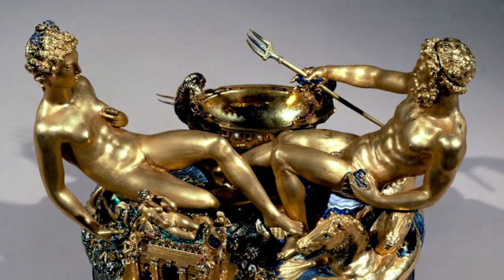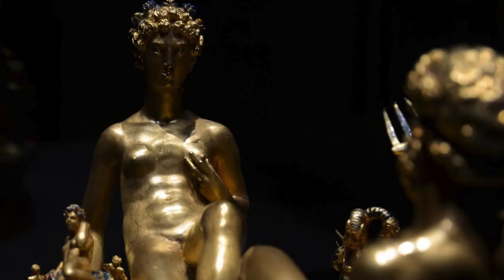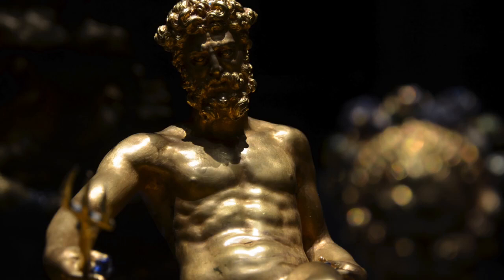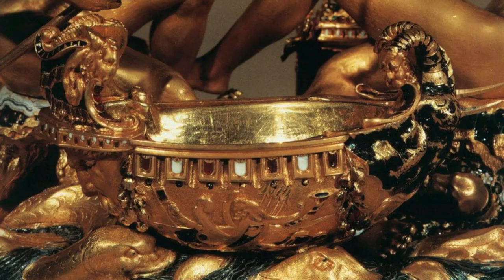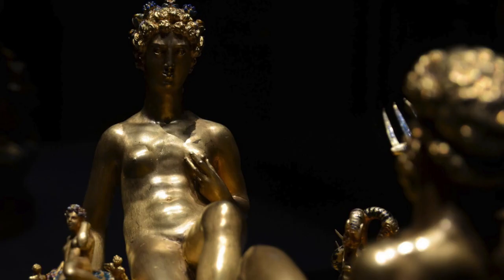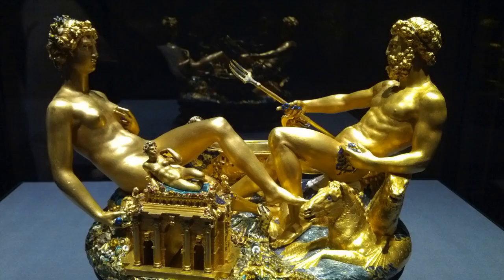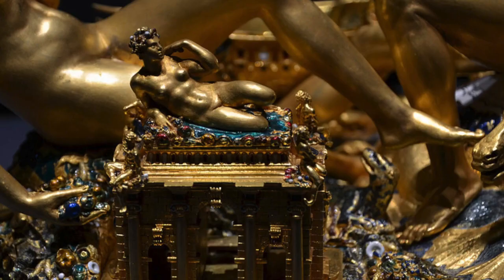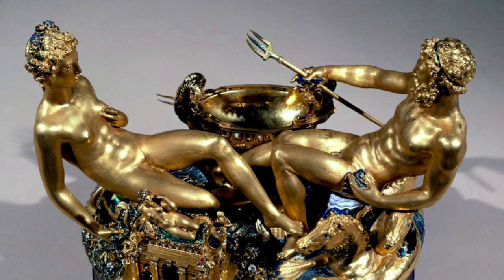Material Visions: Bronze | Saliera, Cellini, 16th Century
Art historian and writer Ben Street explores the varied artistic interpretations of bronze across time and culture.